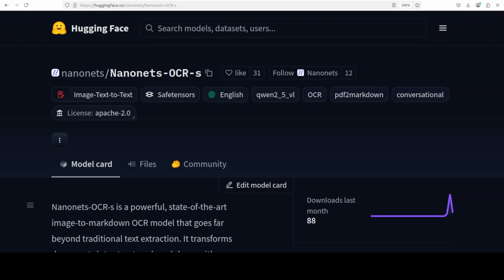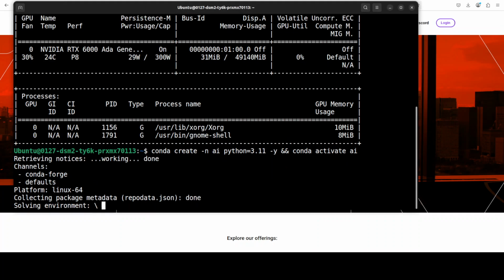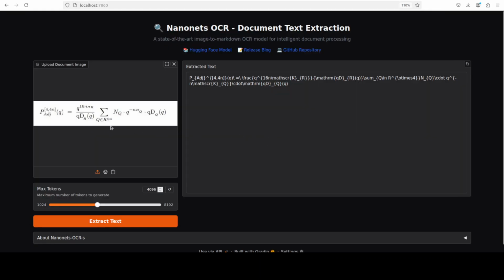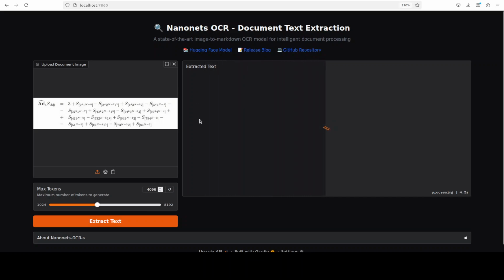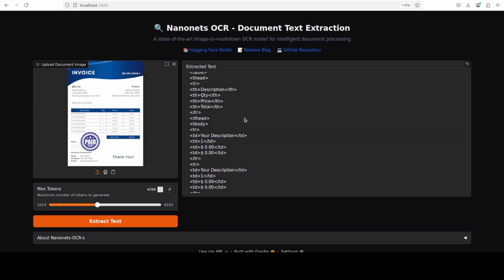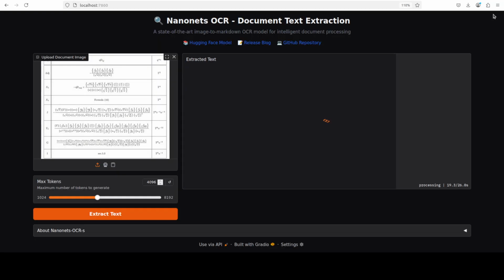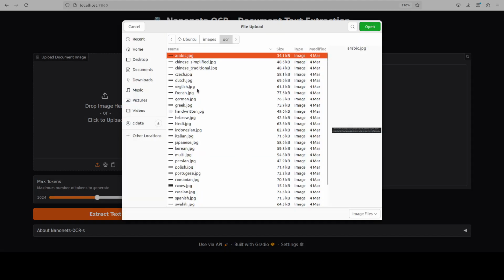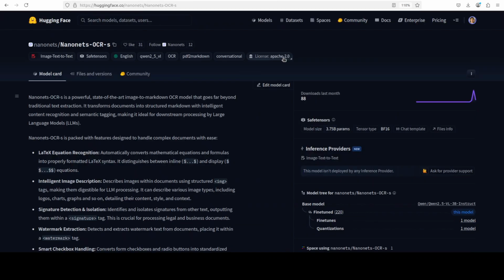Nanonets-OCR-s: Image-to-Markdown Model with LaTeX, Tables, Charts - Install Locally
This video locally installs MonkeyOCR that adopts a Structure-Recognition-Relation (SRR) triplet paradigm.